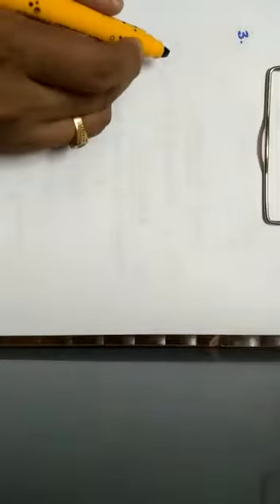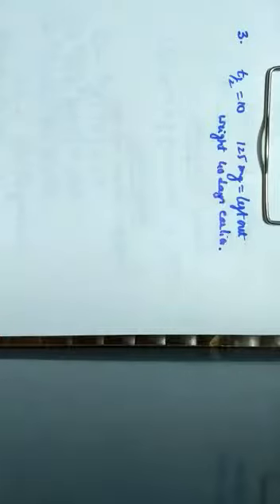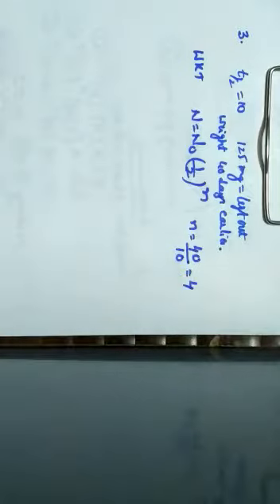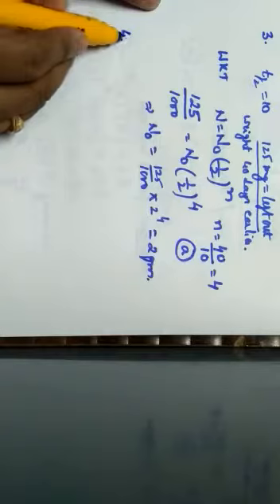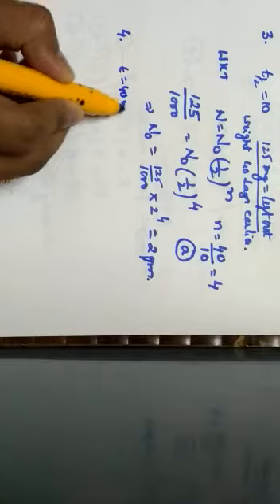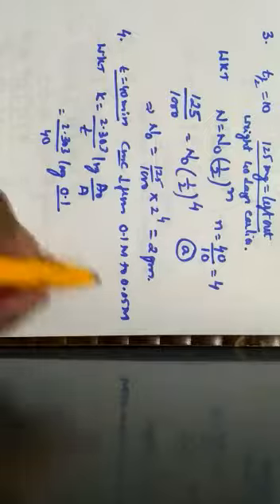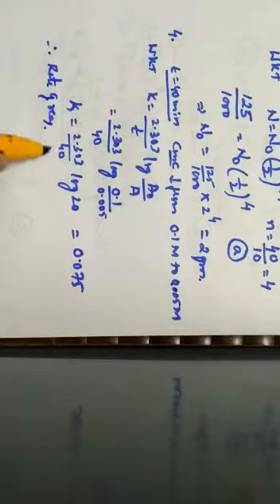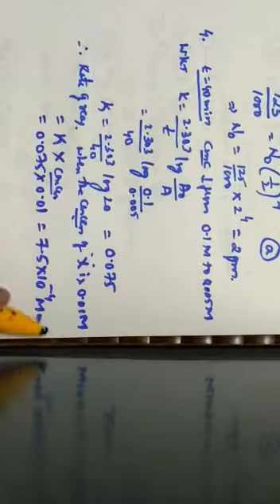29.04.20 Chemistry Chemical Kinetics Part 2